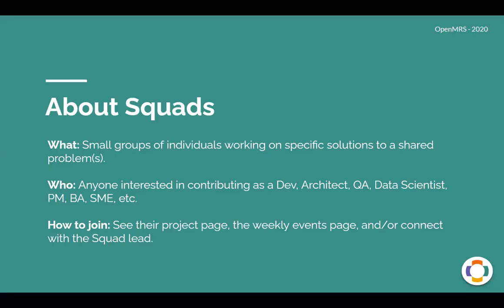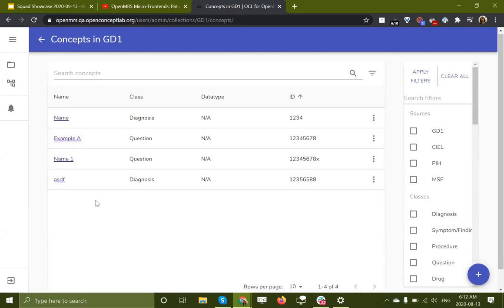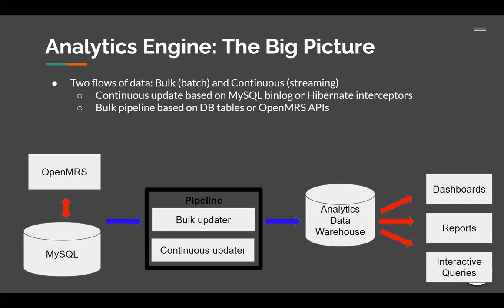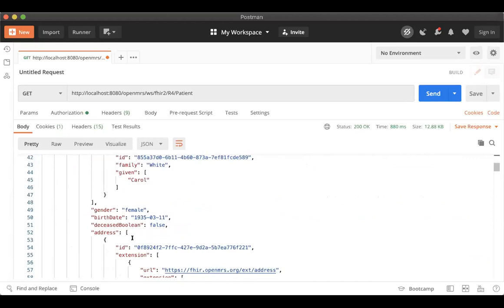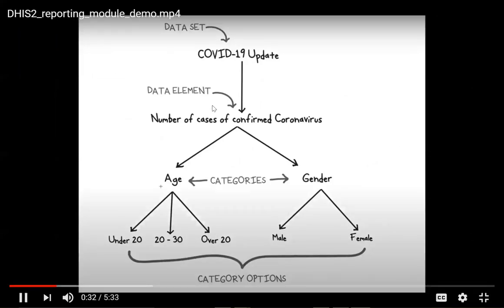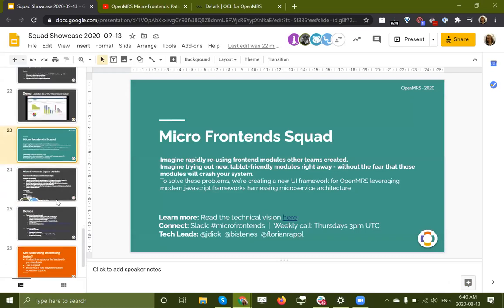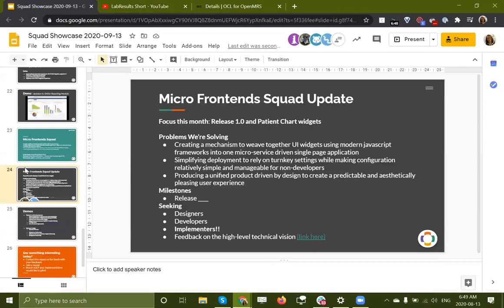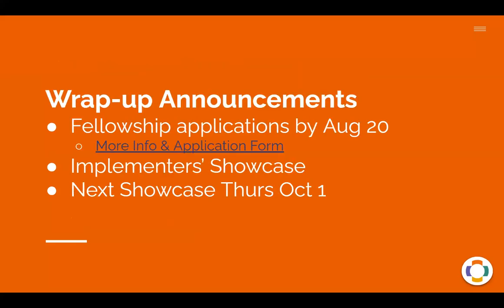2020-08-13 OpenMRS Squad Showcase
Show-and-tell! Squad representatives briefly demo their work from the last month, explain the problems this solves, and when/how it will be available for actual use. We'd love to hear your feedback!

OCL for OpenMRS Squad: 4:22

Analytics Engine Squad: 9:40

FHIR Squad: 19:28

COVID-19 Squad: 26:12

Micro Frontends Squad: 35:39

**Next Showcase**: Thursday Oct 1
7:30pm IST | 5pm Nairobi | 4pm Cape Town | 2pm UTC | 10am Boston | 7am Seattle